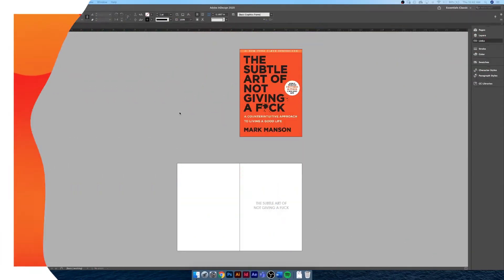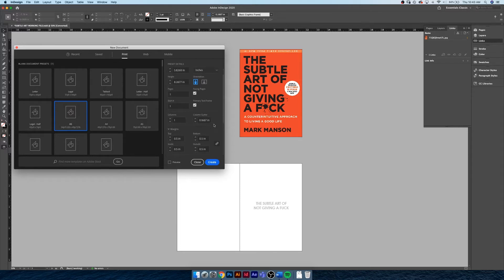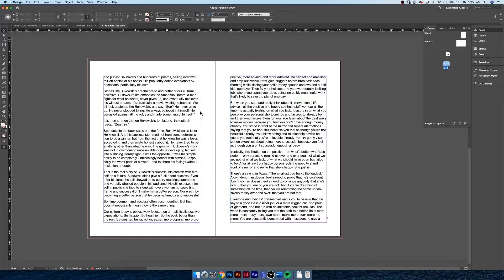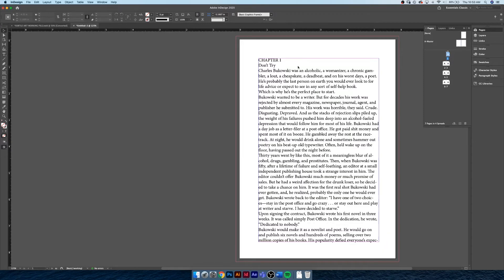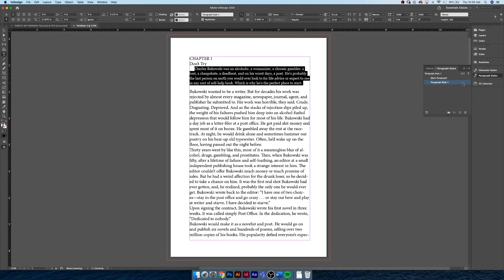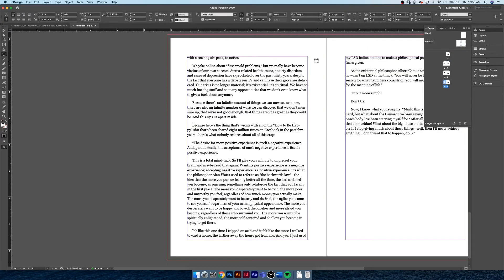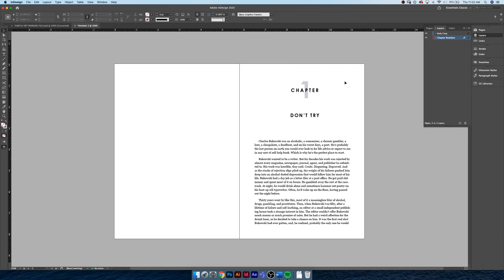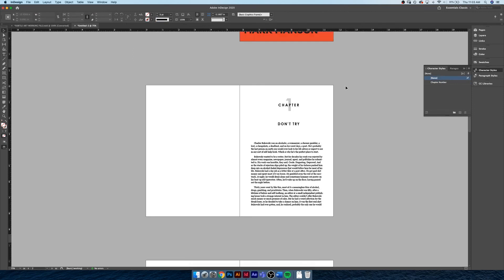Book Formatting: Importing Large Amounts Of Text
How do you bring in large amounts of type into an indesign document? We'll find out! I'll also be going over basic formatting design decisions like paragraph and character styles, chapter openings and more.